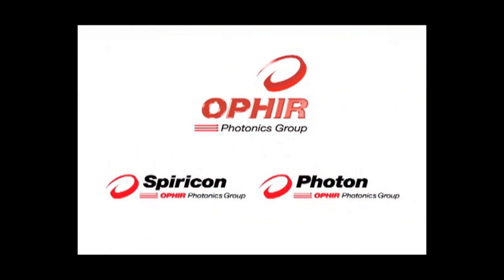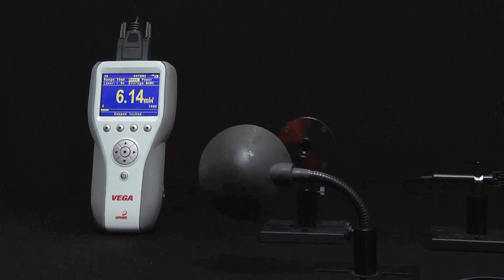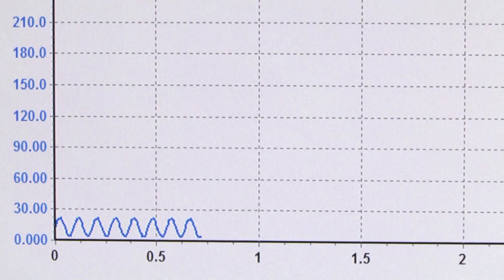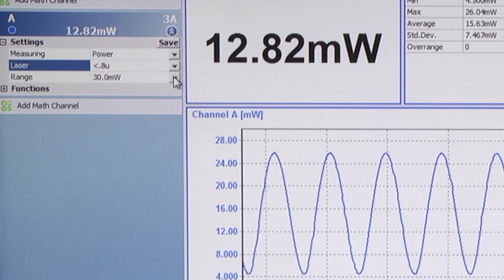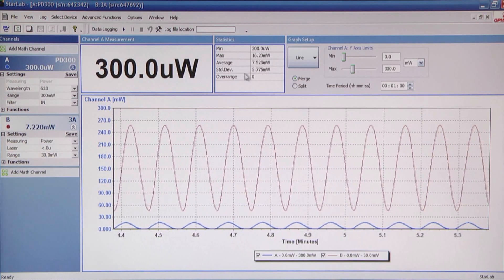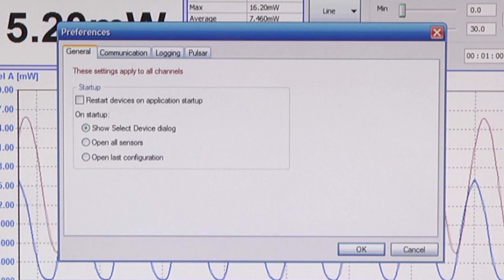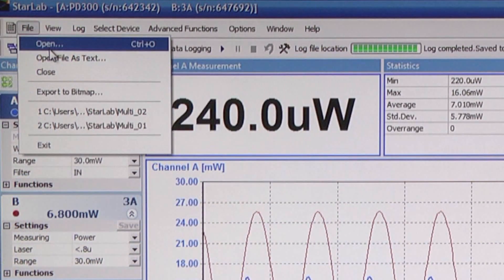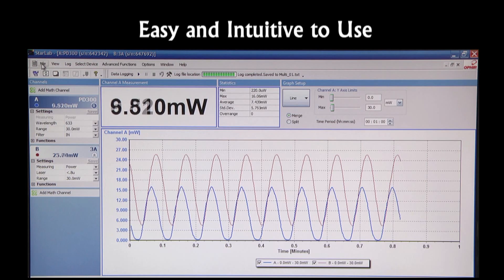Using StarLab - The Complete Laser Measurement Workstation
StarLab is Ophir Photonics  laser measurement software that converts a PC into a multi-channel laser power/energy station.
The newest version of the software includes support for the unique BeamTrack sensors. The StarLab software combine multiple measurement functions in a single device: power, energy, beam position, and beam size. The released StarLab 2.30 provides a special graph that tracks the stability of the laser beam so any drift in the beam can easily be seen.